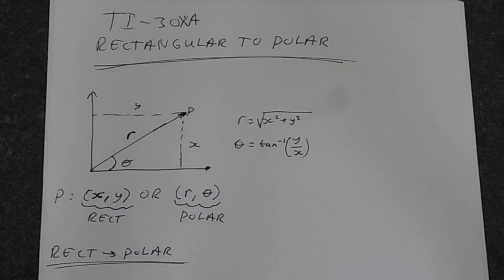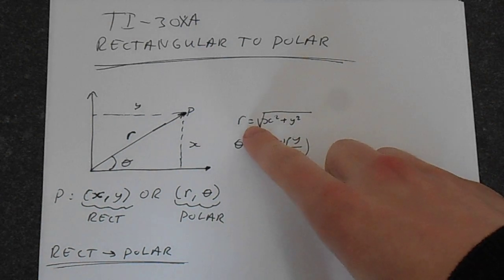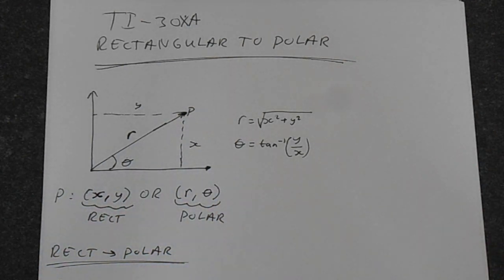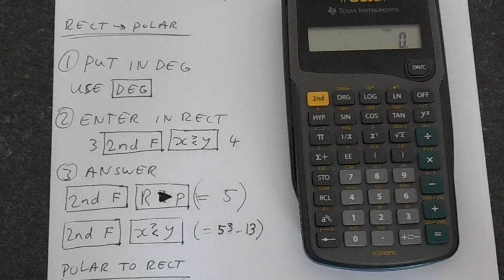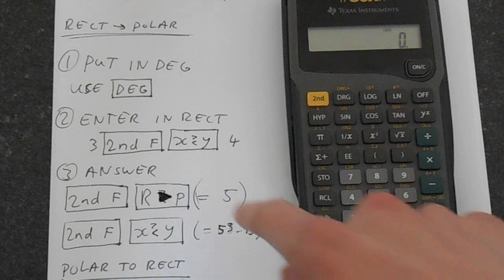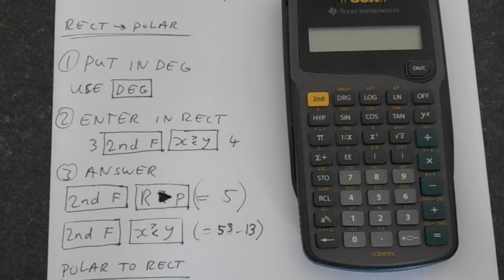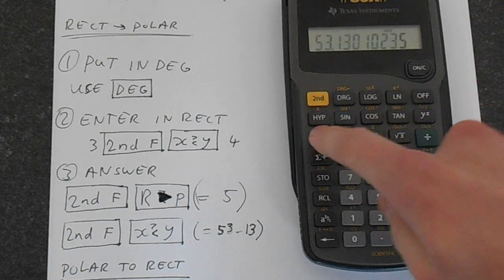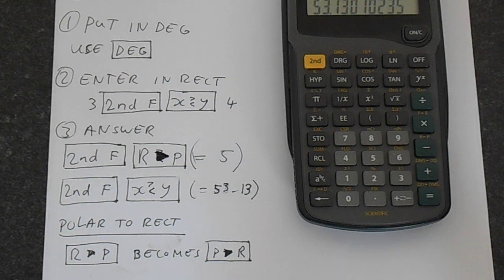TI-30Xa: Rectangular To Polar Form Conversions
In this video I will explain the basics of converting a number from rectangular to polar form and back using a TI-30Xa. Unfortunately, as always, this calculator does it in a very clumsy way.